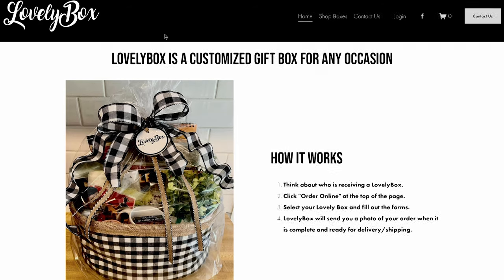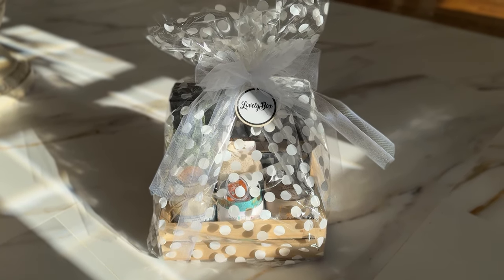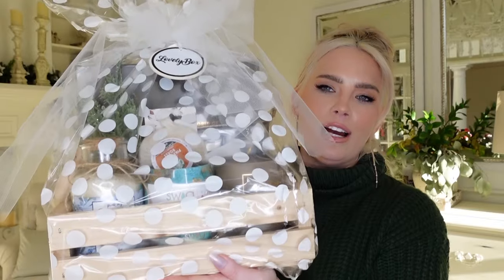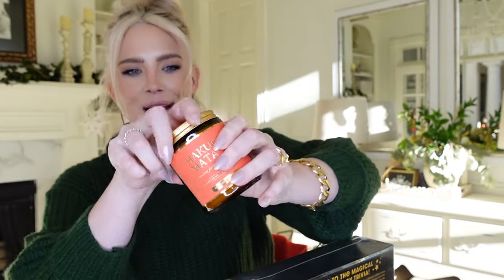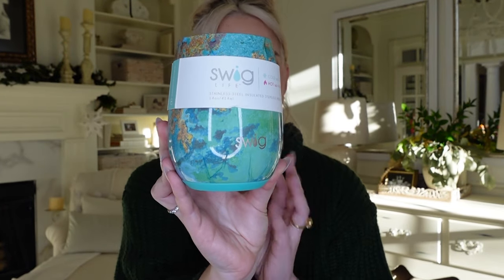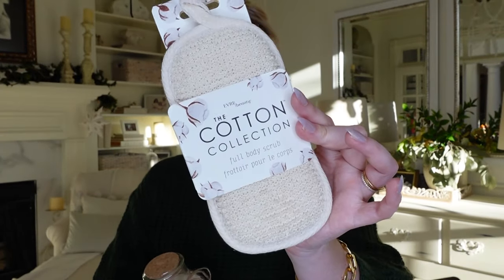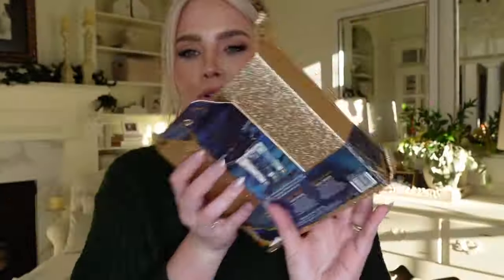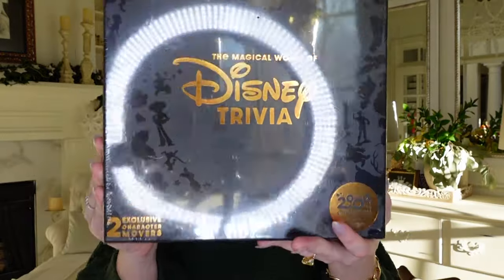LOVELY BOX REVIEW! EASY GIFT IDEA FOR ANYONE!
Hey fam!  Looking for a perfect gift for a spouse, partner, sibling, parent, friend, etc?!  I GOT YOU!  Let's check out
Gifts together!

DISCOUNTS:

Dossier: Allee10
TPF: alleeh
Zenagen: Allee20
Pink Lily Boutique: Allee20
Dream Pairs Shoes: allee20